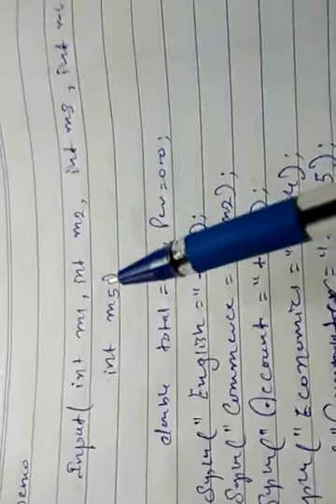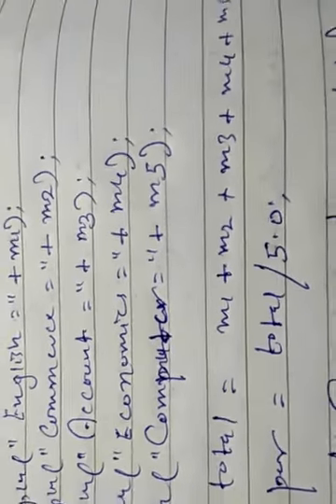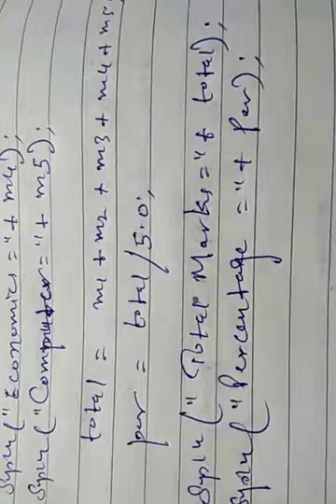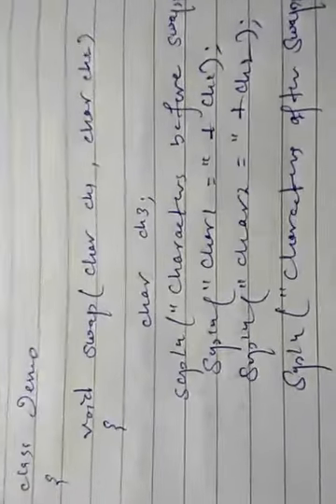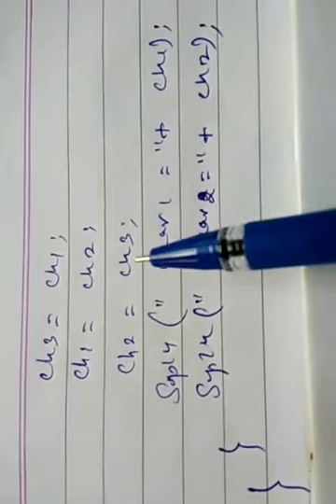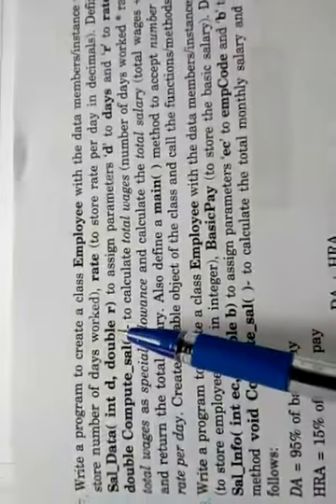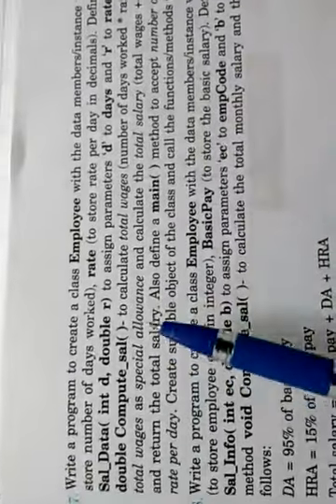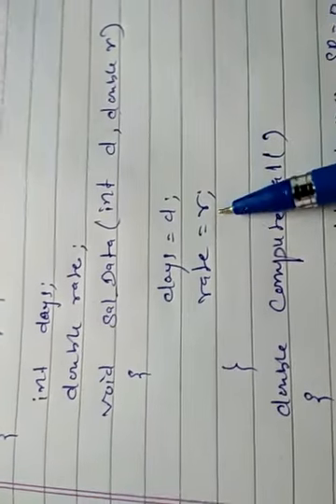9 icse computer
Chapter 5 programs